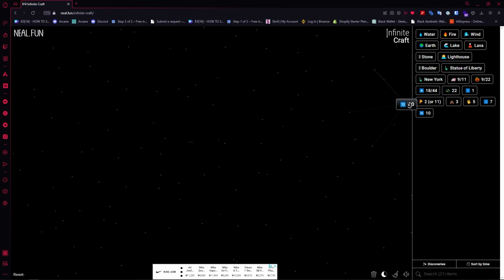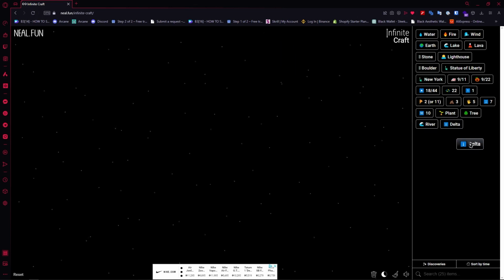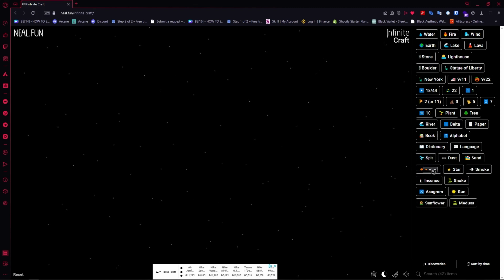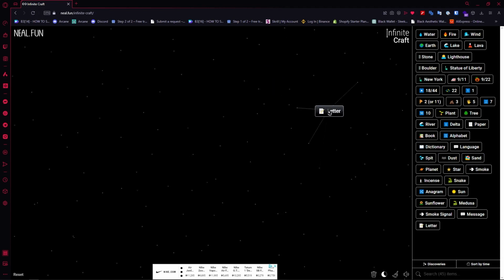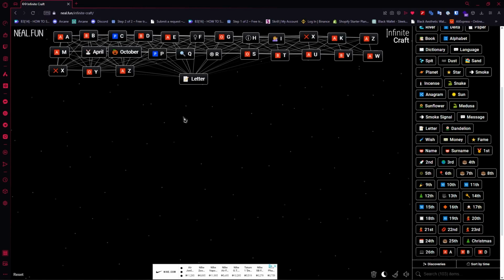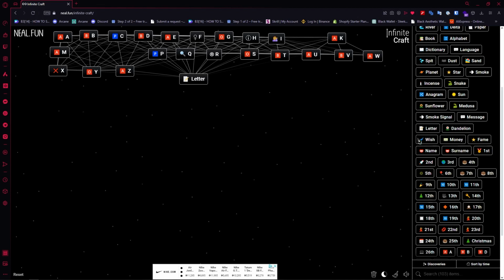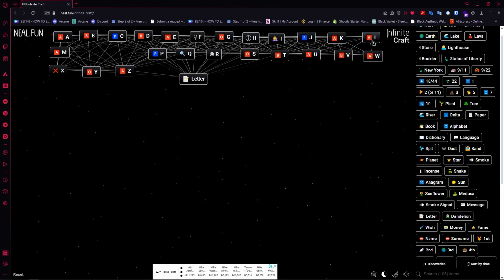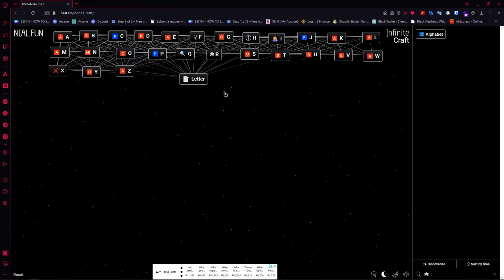How To Make Letters In Infinite Craft (2025) FASTEST METHOD